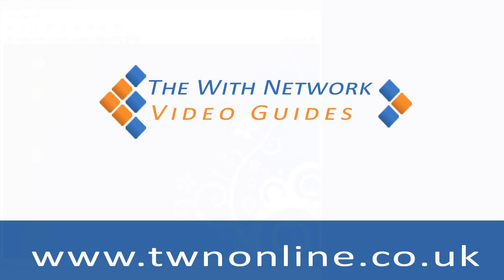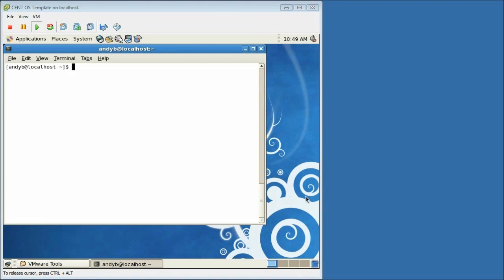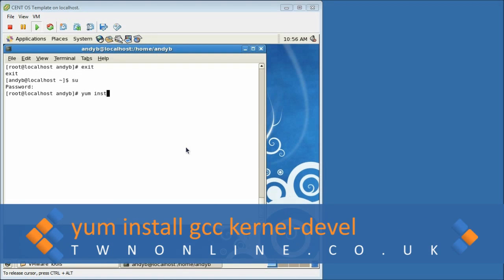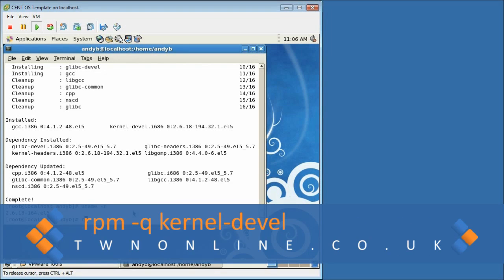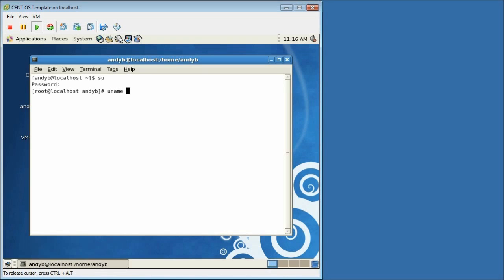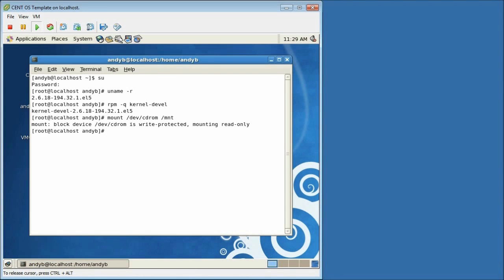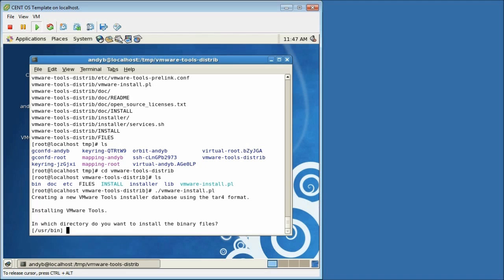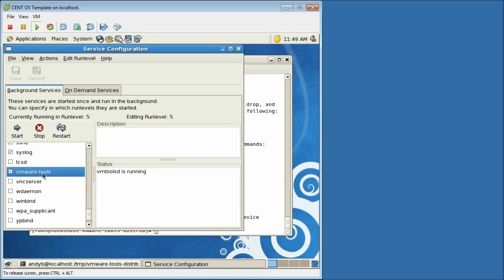Installing VMware tools on CENTOS